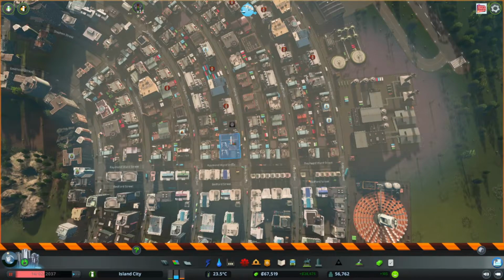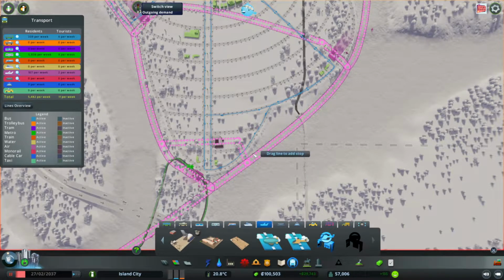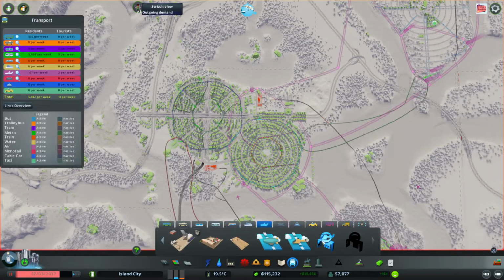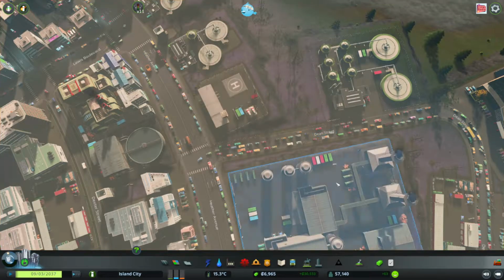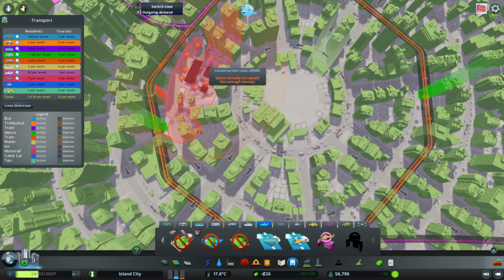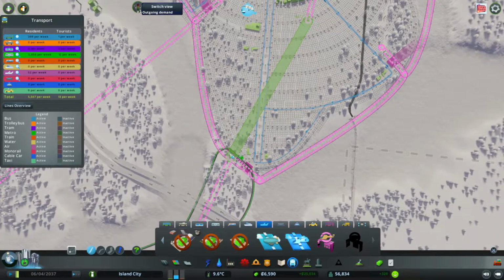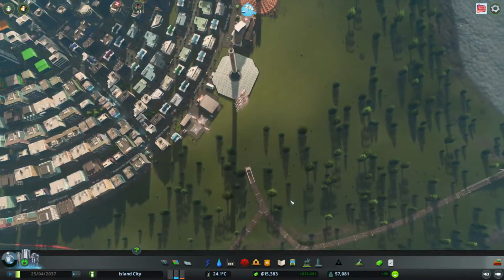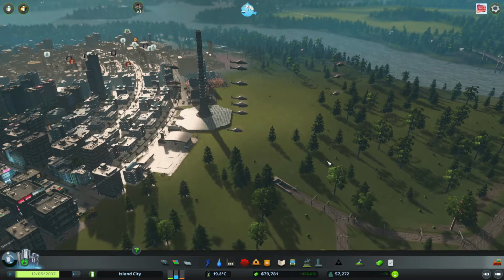Cities: Skylines | Island City | Episode 39